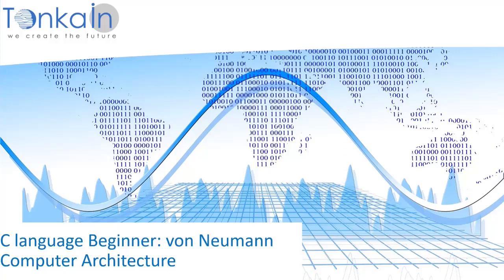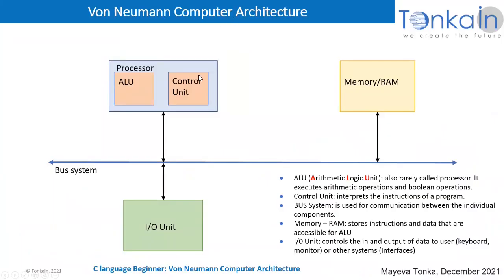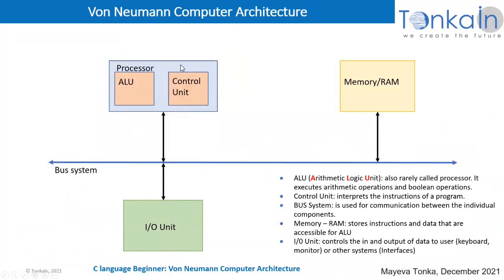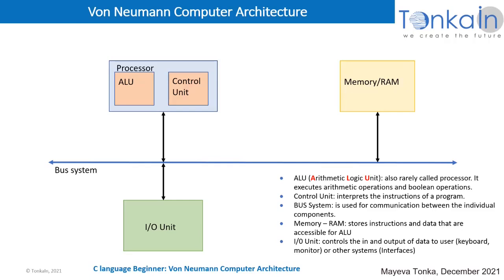MadeInAfrica: C Programming - Beginners: Week 1: Topic 3: Von Neumann Computer Architecture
Want to learn how to program micro-controllers using C? Step through practical and easy-to-understand C programming training series, with our talented Mayeva Tonka, you are going to learn how to program firmware step by step.

In this video, we will learn about the Von Neumann Computer Architecture .
🔎Key points in the video:
- Neumann Architecture
- For this video here are the exercises for your personal training

We are TonkaIn, a research and development (R&D) institute based in Bangangté - Cameroon.

We are crazy about R&D and we teach everything we know right here on Youtube. We empower African engineers to innovate and be the force behind the new technologies and applications of tomorrow.

We explore unknown paths that can open new horizons for our regions, our country and Africa.

We want to move Africa from a supplier of raw materials to a continent that transforms them into high quality products for the global market.

Let's make R&D for the sustainable development of Africa.

We create the future of Africa! We can make it. Let’s make it together!
For more details about what we are doing, visit our
This Engineering Made In Africa (EngineeringMadeInAfrica, MadeInAfrica)!

If you are a software engineer, an electrical engineer or a product manager, this is the right channel for you.